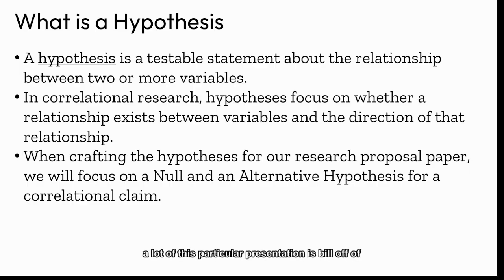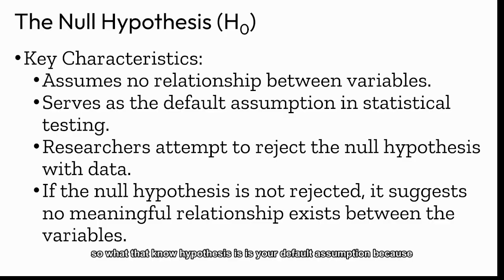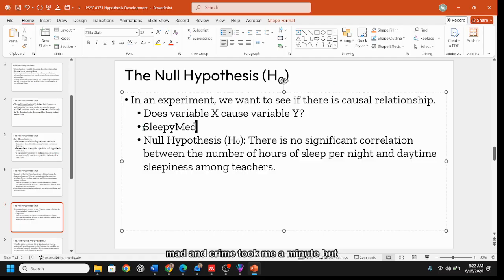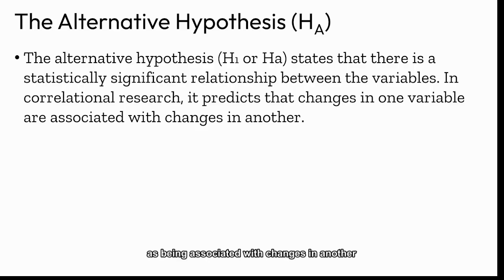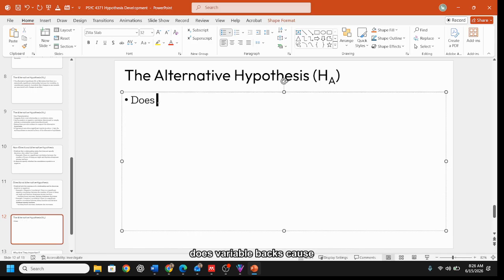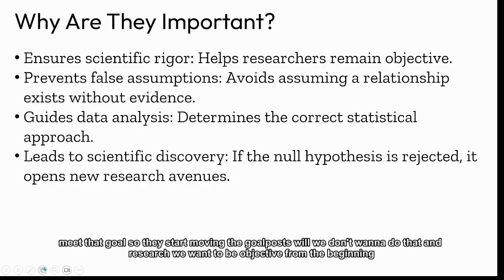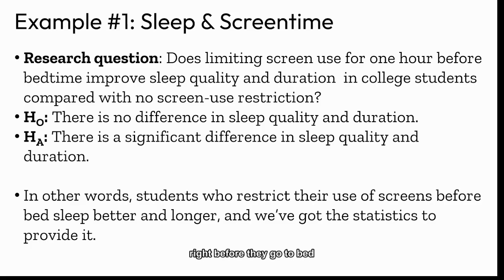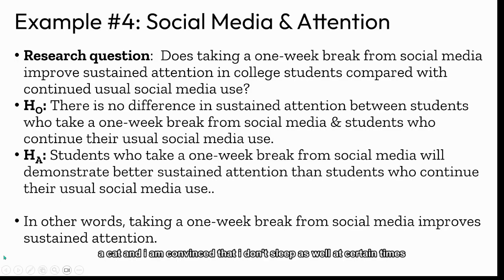PSYC 4371 Hypothesis Development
A video providing guidance on writing hypotheses.